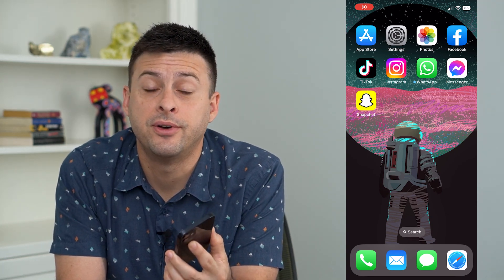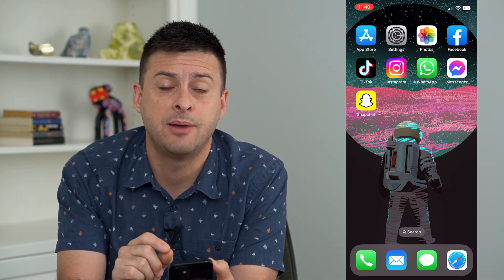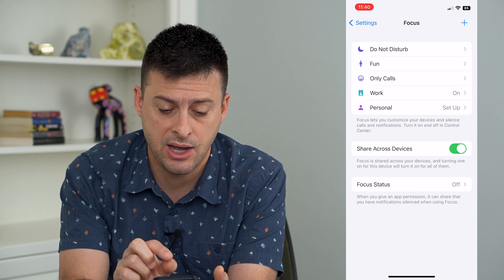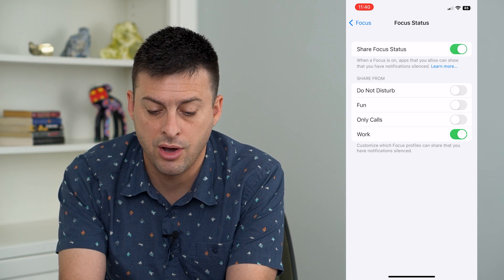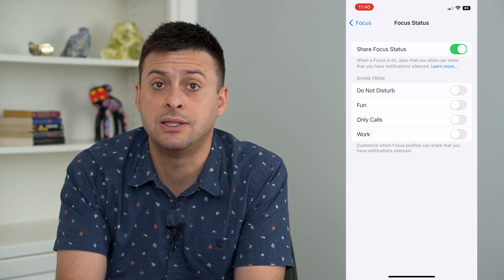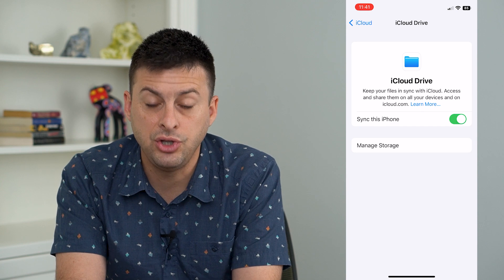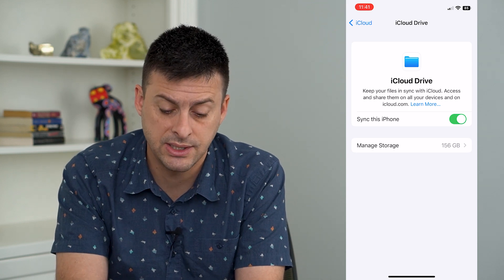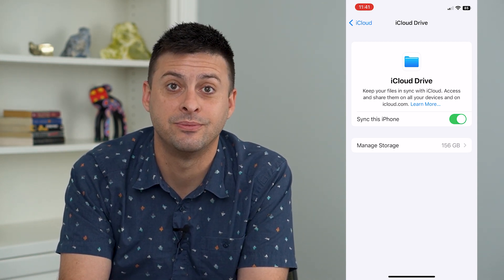How To Fix Shared Focus Status Greyed Out On iPhone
Let's fix your iPhone if the shared focus station option is greyed out and there isn't the ability to share your focus status with contacts.